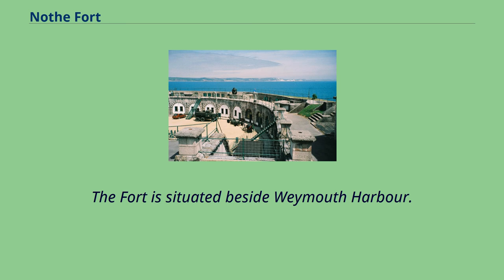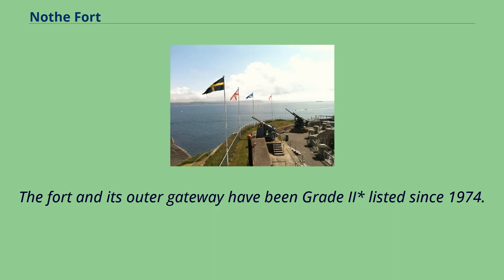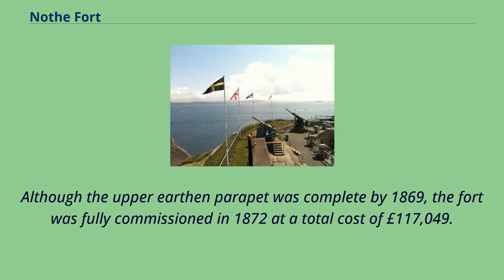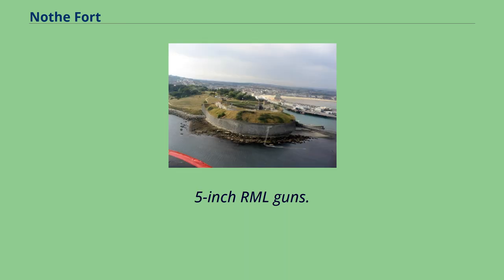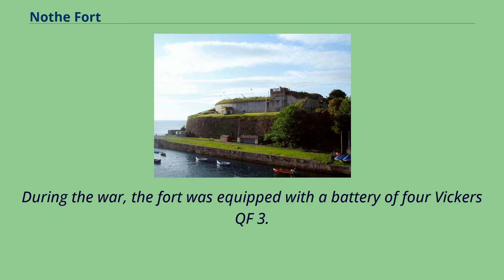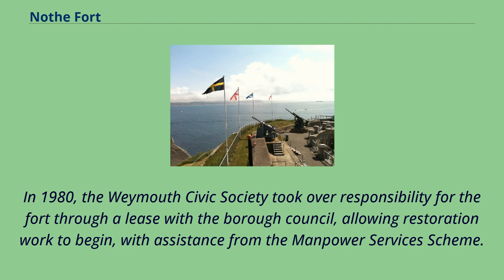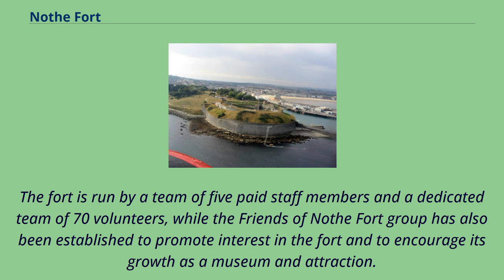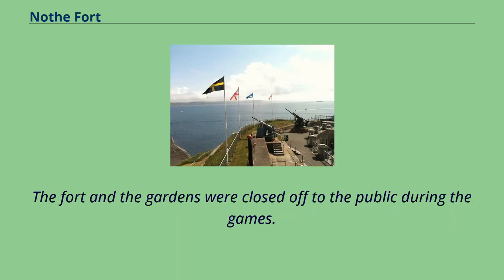Nothe Fort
Buildings_and_structures_in_Weymouth,_Dorset
Tourist_attractions_in_Weymouth,_Dorset
Museums_in_Weymouth,_Dorset
Grade_II*_listed_buildings_in_Dorset
Grade_II*_listed_forts
The Fort is situated beside Weymouth Harbour.
Nothe Fort from the air.
Nothe Fort /noʊð/ is a fort in Weymouth, Dorset, England, situated at the end of the Nothe Peninsula, which juts eastwards from the town of Weymouth, and Weymouth Harbour, into the sea to the north of the ex-military Portland Harbour.
The fort is located next to Nothe Gardens.
The coastal defence was built between 1860 and 1872 by 26 Company of the Royal Engineers to protect Portland and Weymouth Harbours, with Portland then becoming an important Royal Navy base.
Shaped like the letter D, the fort was built with bomb-proof casemates and deep magazines.
The fort was abandoned in 1956 and purchased by the local council in 1961.
It is now a museum and remains one of the best-preserved forts of its kind in the country.
The fort and its outer gateway have been Grade II* listed since 1974.
Its fusee steps, located in Nothe Gardens, have been Grade II listed since 2000, and was constructed for hauling trolleys transporting ammunition, spares and stores from the quay to Nothe Fort.
In 1978, the Nothe Fort, tramway and searchlight battery at The Nothe, also became scheduled under the Ancient Monuments and Archaeological Areas Act 1979.
The fort's entrance.
The fort's courtyard.
Guns on the Fort Ramparts.
Work began on Nothe Fort in 1860 by a civil engineering contractor, with the first stage of construction involving leveling the site and building a sea wall.
After the contractor suffered financial problems, the construction work was taken over by 26 Company Royal Engineers in 1862.
Although the upper ea...